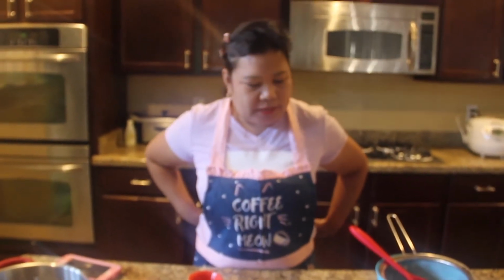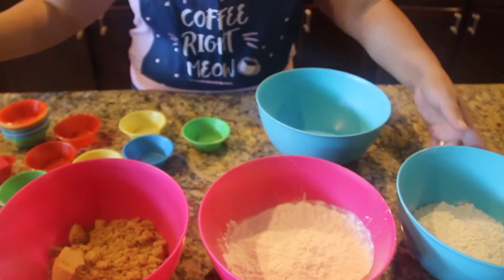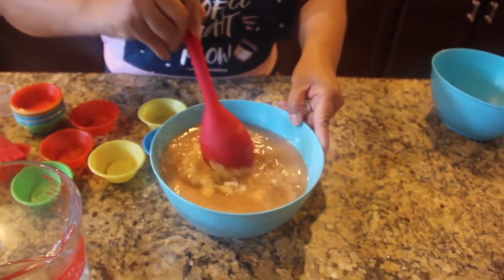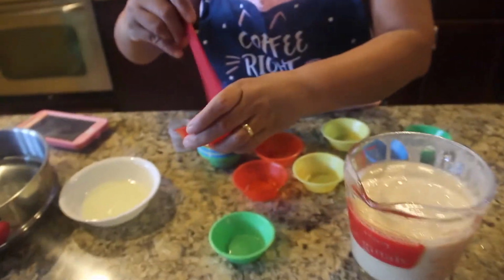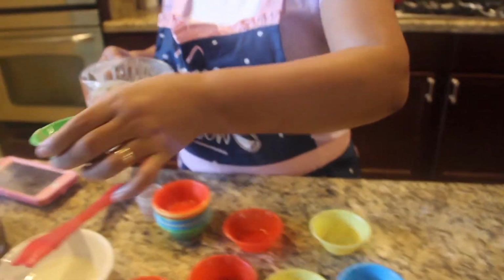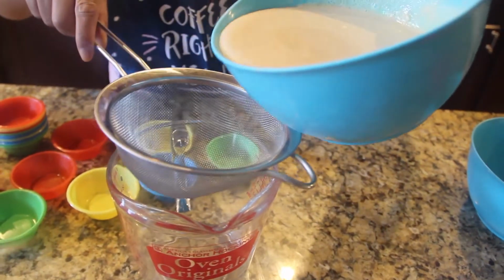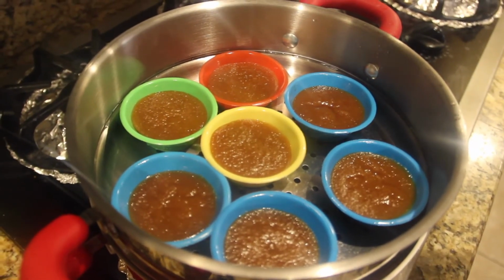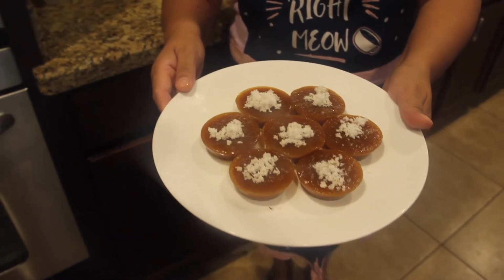How to cook kutsinta! | The Filipino Cooking Nurse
Hello friends welcome back to another episode here on the channel! Today we will cook kutsinta or puto cuchinta. This is a type of rice cake that you can find all over the Philippines!